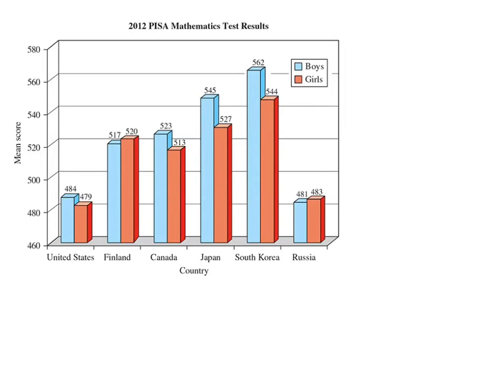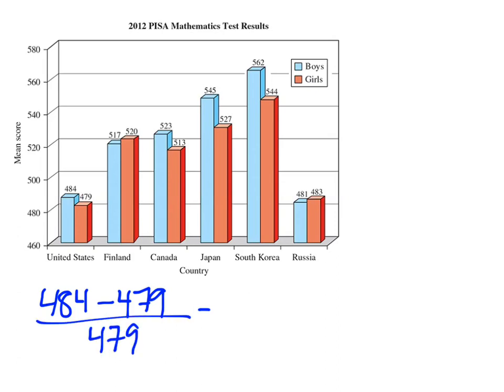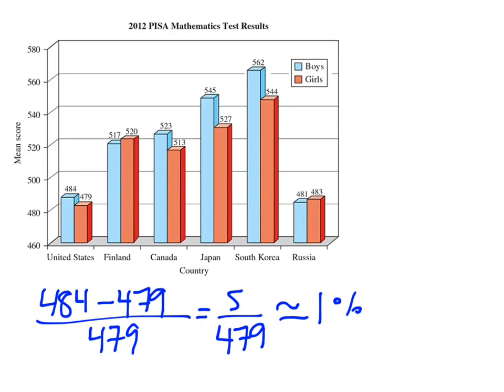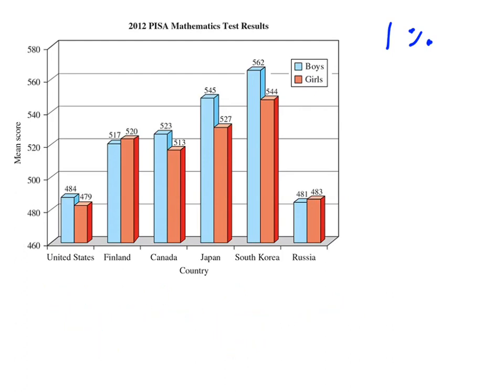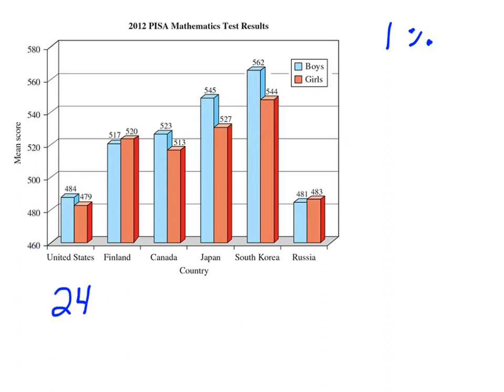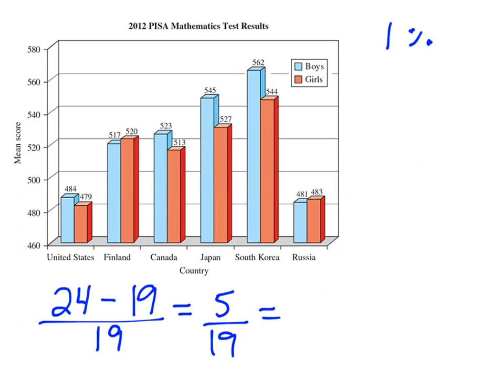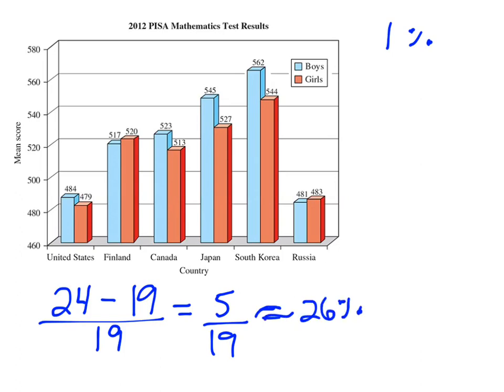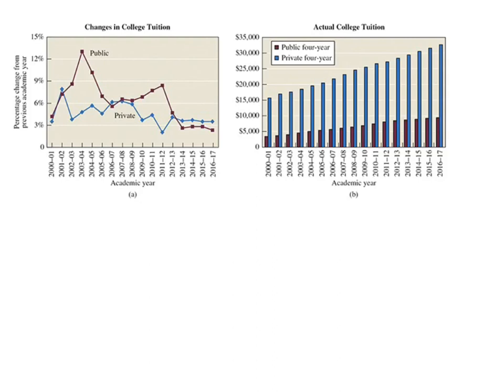Perceptions of Data: Exaggerated Differences and Percentage Change Graphs